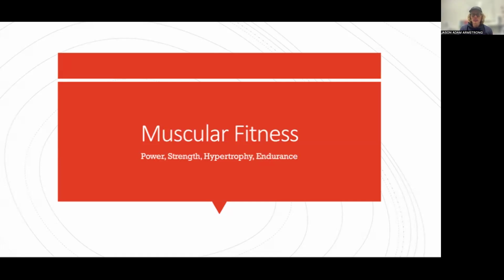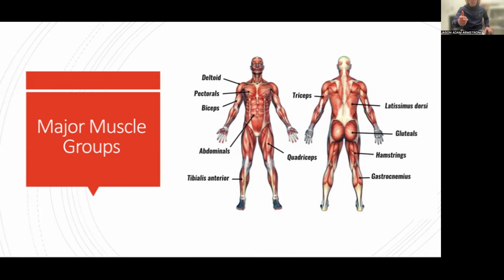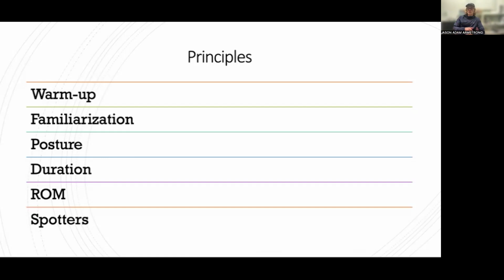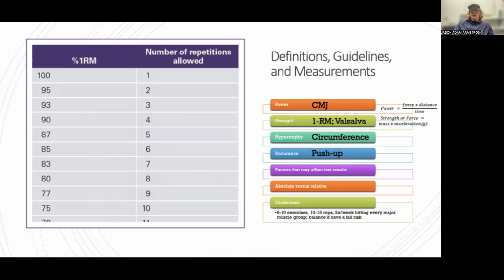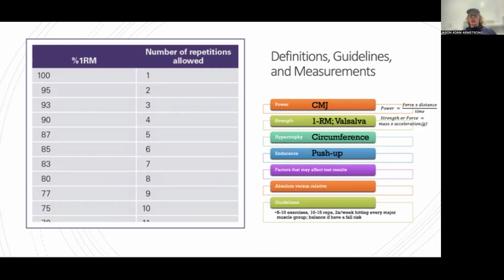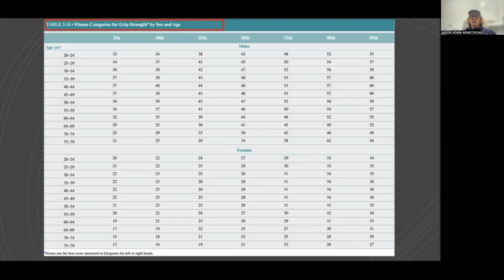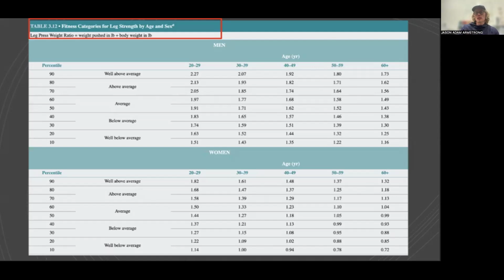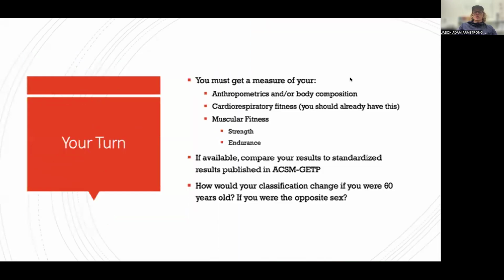Muscular Fitness Testing